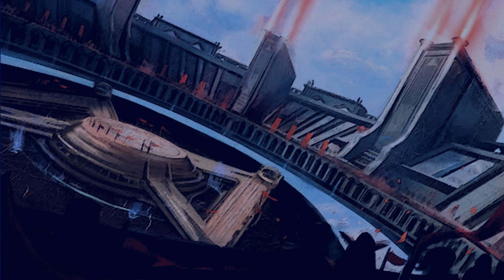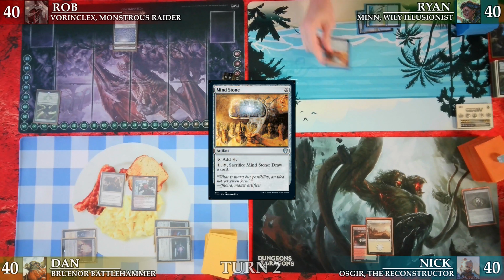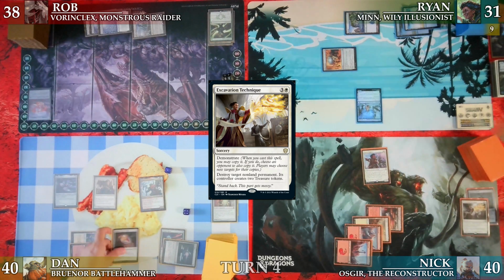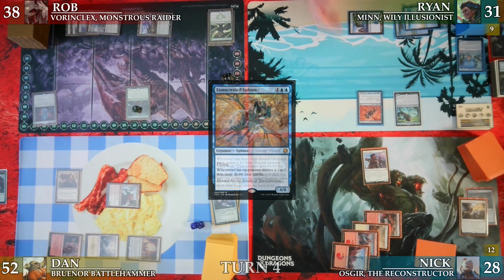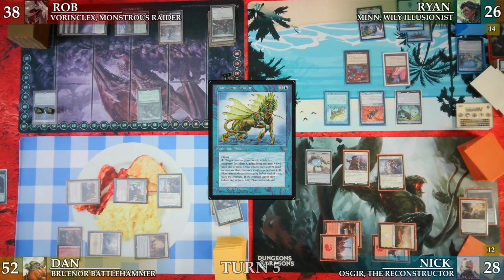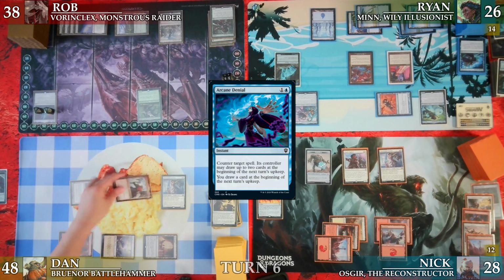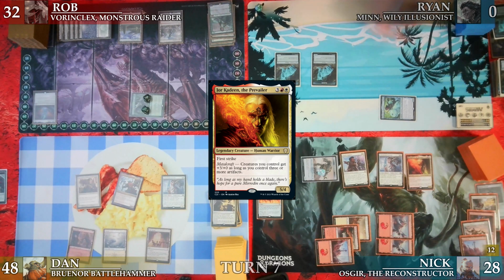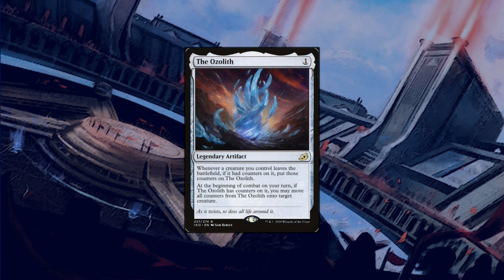[Commander / EDH] The Grand Tournament: Dark - Ep. 0 | Vorinclex v. Minn v. Bruenor v. Osgir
The Grand Tournament: Dark will be the games I record and edit that are not part of any events I am running. This match was a test for the editing format. Let me know your thoughts!

Vorinclex, Monstrous Raider | Minn, Wily Illusionist | Bruenor Battlehammer | Osgir, the Reconstructor

00:00 - Intro
00:18 - Player and Deck Introduction
00:44 - Gameplay
11:05 - Recap and Outro